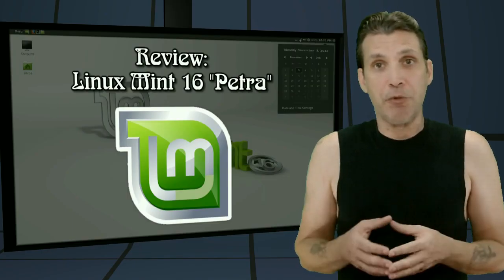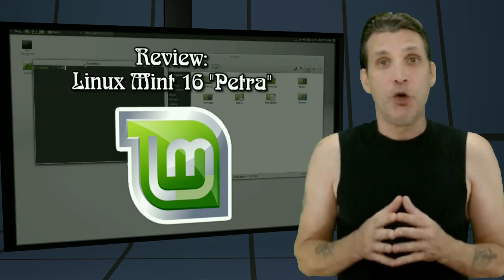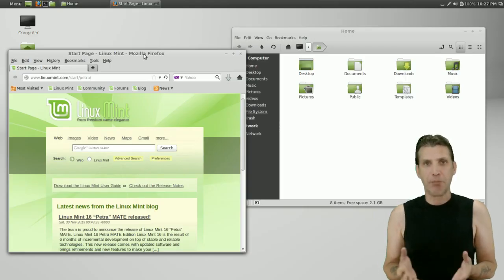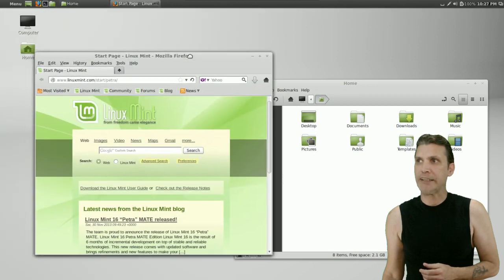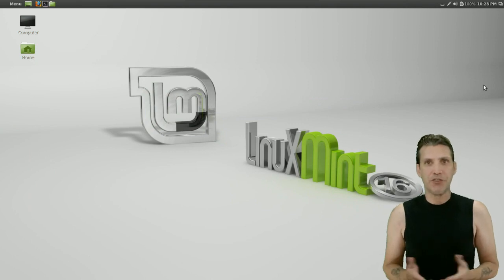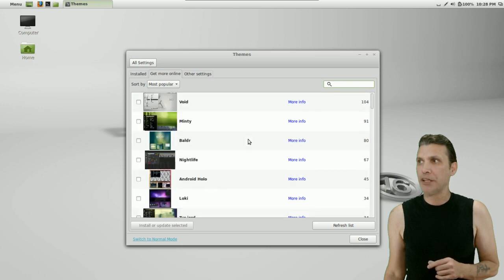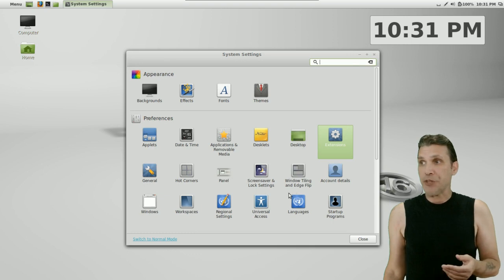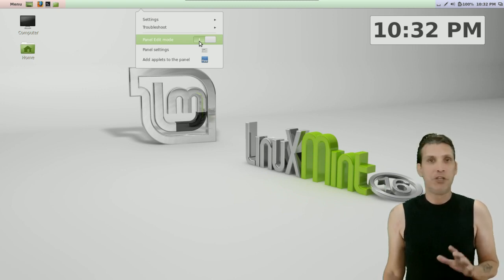Review::: Linux Mint 16 "Petra"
Thanks!

Once again, the Linux Mint team has put together an excellent offering. This user friendly distribution is GREAT for beginners. Today I am reviewing Mint 16 with their default CINNAMON DESKTOP!

Linux Mint 16 is available HERE!